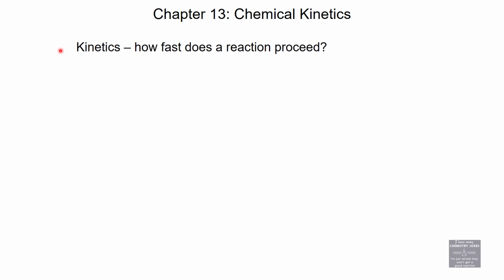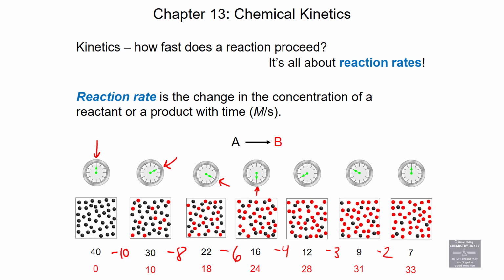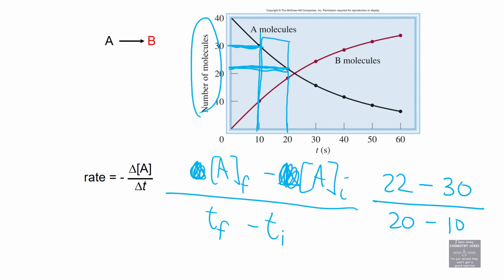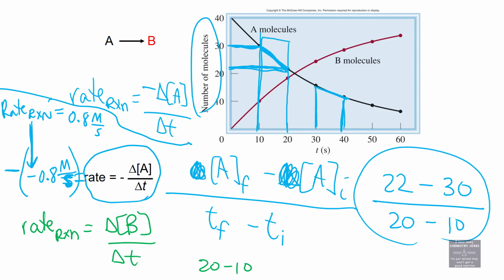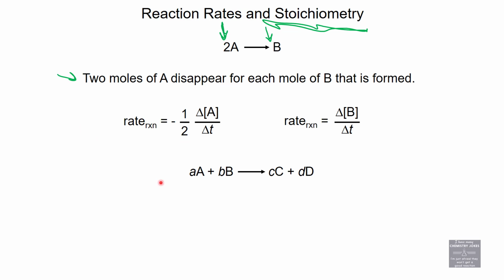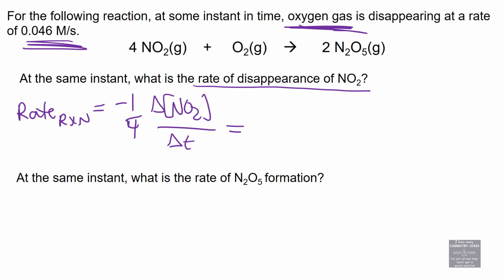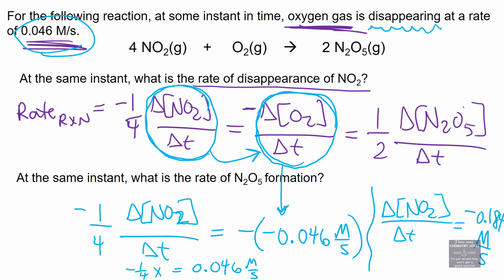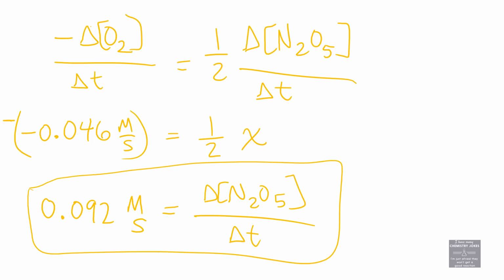01 Intro to Reaction Rates